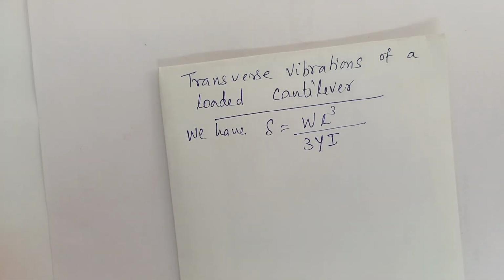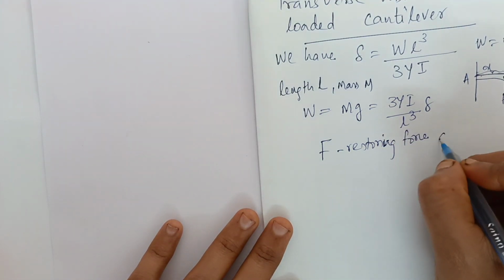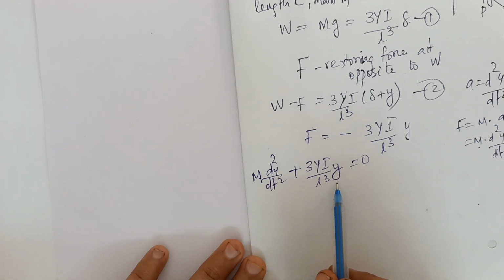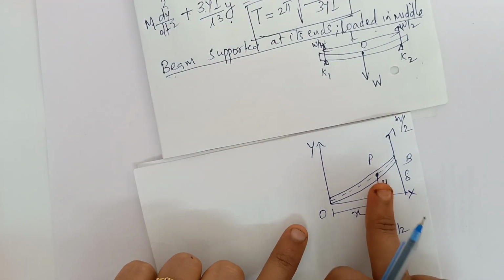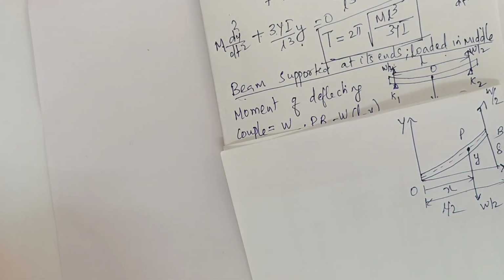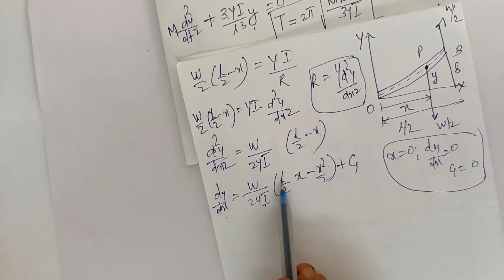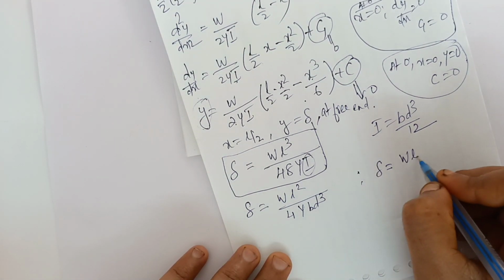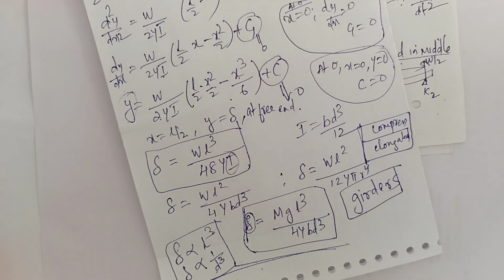Transverse vibration of Cantilever